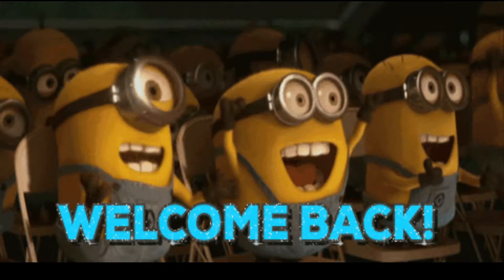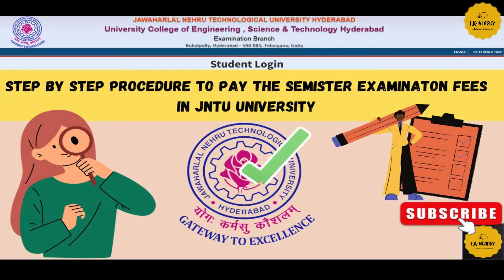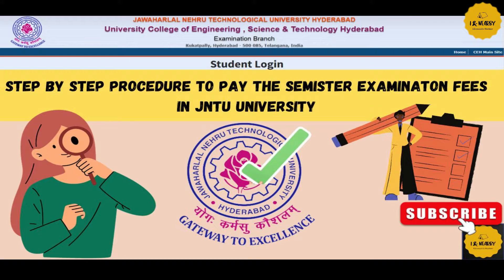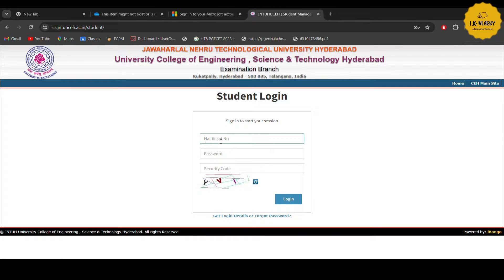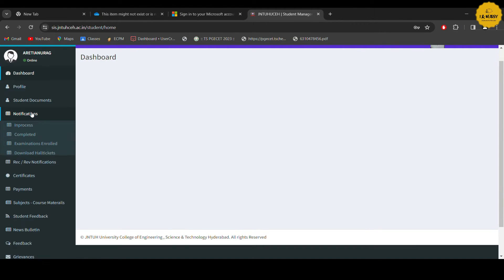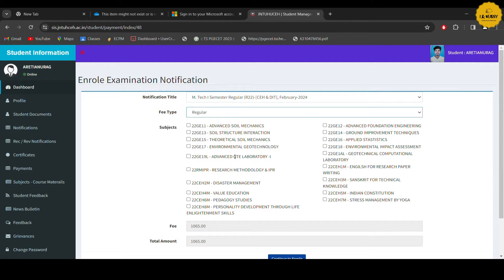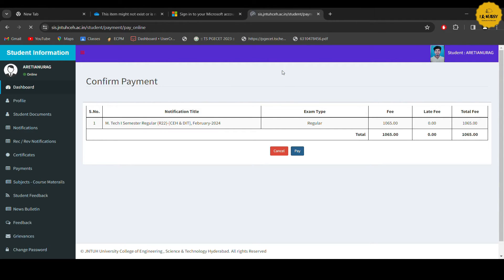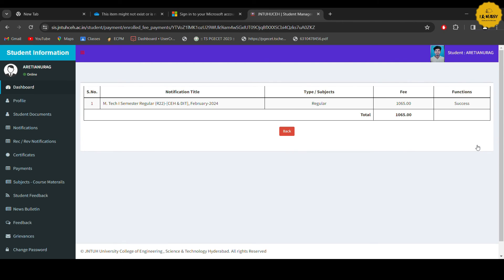Step by step procedure to pay semester exam fees in JNTU University. Chek now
Welcome to Jawaharlal Nehru Technological University Hyderabad
Jawaharlal Nehru Technological University, Hyderabad, was established on 2nd october 1972 by the Legislature of the State of Andhra Pradesh as the first Technological University in the country. It has been in the forefront for the past 44 years in providing quality technological education of relevance in the State of Andhra Pradesh. After 36 years of existence it was restructured into 4 different Universities by the Government vide Government Ordinance No.13, dated 18th August 2008 and Act of State Legislature No.30 dated September 2008 and this new University has been designated as Jawaharlal Nehru Technological University Hyderabad (JNTUH).

JNTUH is situated in a sprawling 89-acre campus at Kukatpally, Hyderabad. It has now 4 Constituent Engineering Colleges, one at Hyderabad, one at Kondagattu (Jagithyal), one at Manthani and one at Sultanpur (Medak dist.) and 15 other constituent units on Hyderabad campus. JNTUH offers B.Tech. programmes in 24 disciplines and B.Pharm at UG level; Integrated 5-year dual degree Masters programme; M.Tech. Programmes in 68 disciplines, M.Pharm. in 11 disciplines; M.Sc. in 10 disciplines; MCA, MBA and Double Degree Programmes at P.G. level; in addition to the offer of M.S., M.Phil., Ph.D. Research Programmes in various disciplines of Engineering, Technology, Science, Management and Humanities. JNTUH has more than 3.50 lakhs students on rolls. The University has Memoranda of University with many national and international organizations.